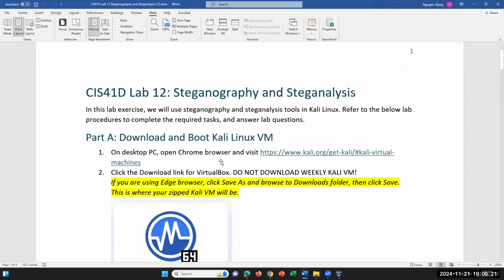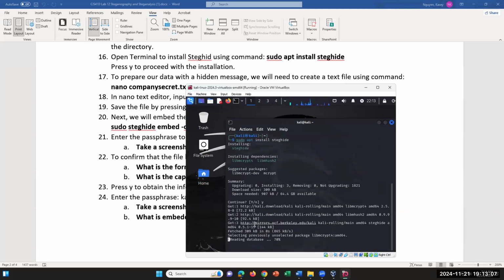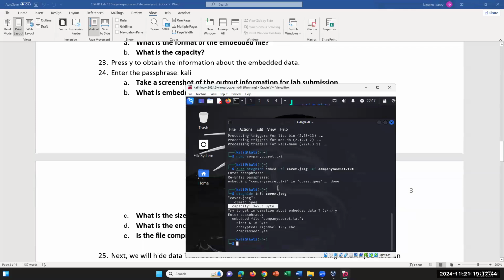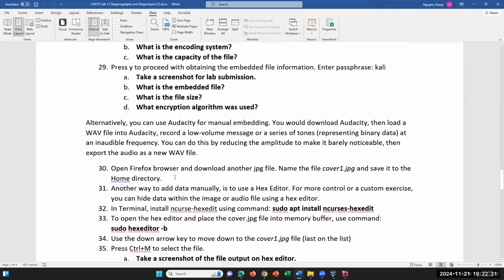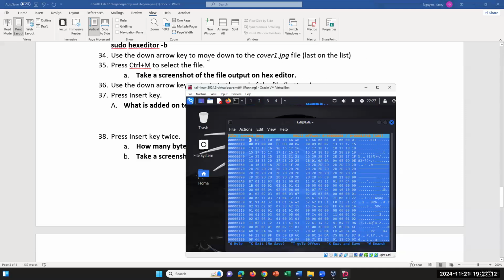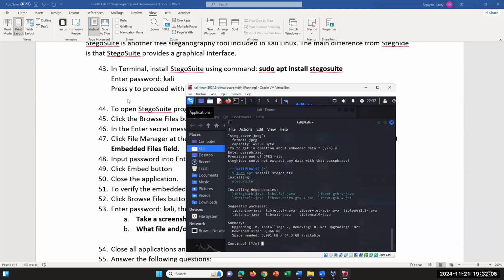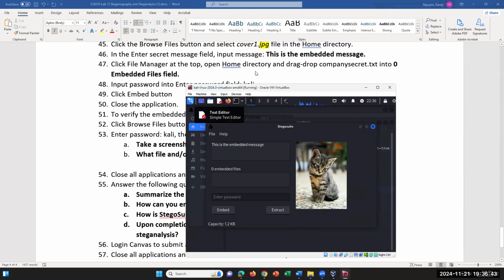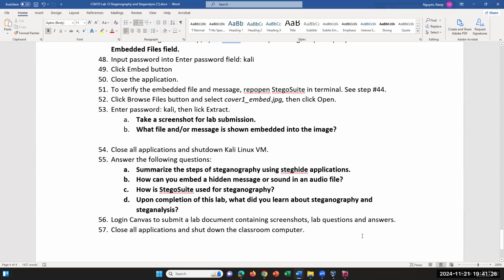CIS41D Lab 12: Steganography and Steganalysis in Kali Linux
Exercise using steghide, ncurses-hexedit, StegoSuite, in Kali Linux to embed hidden message in image and audio files. Use steghide and StegoSuite for steganalysis to determine the hidden message or file.